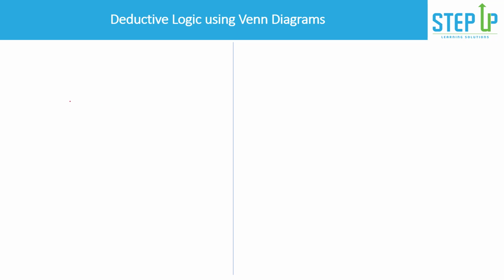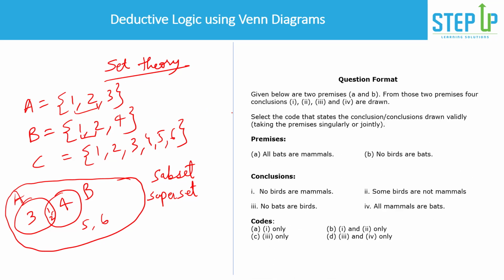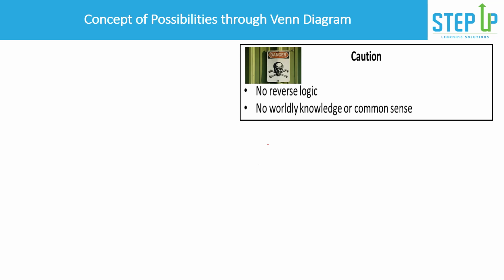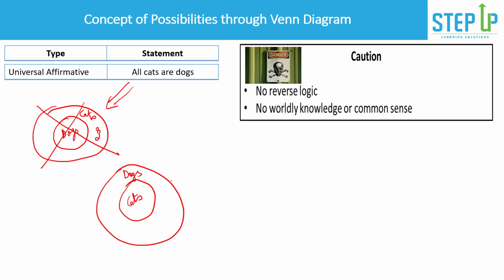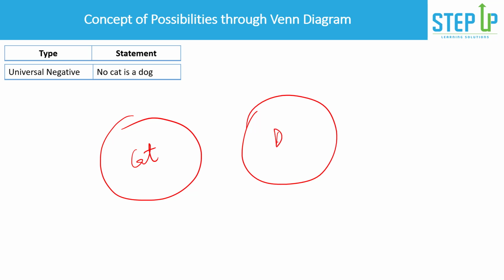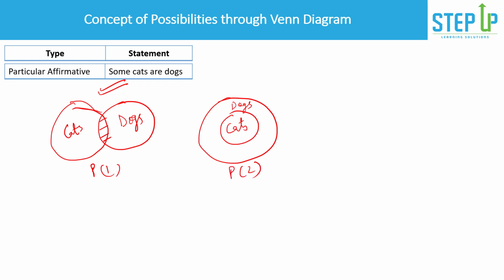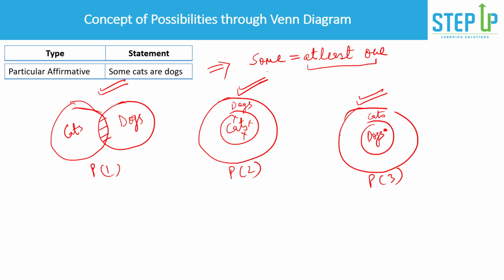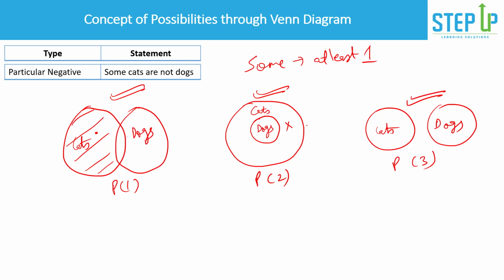Syllogism using Venn Diagram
This video explains the concept of Venn diagrams used to solve Syllogism questions.

These tips & tricks are helpful for Campus Recruitment Training, UGC NET PAPER 1, PGCET and many other competitive exams